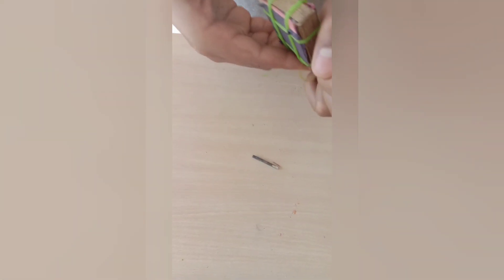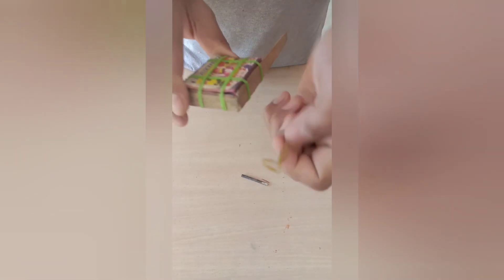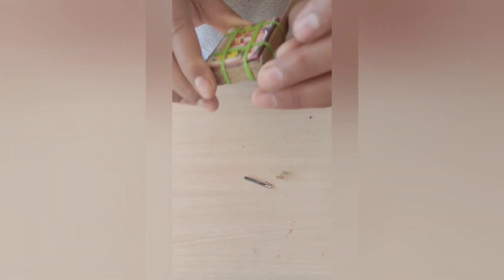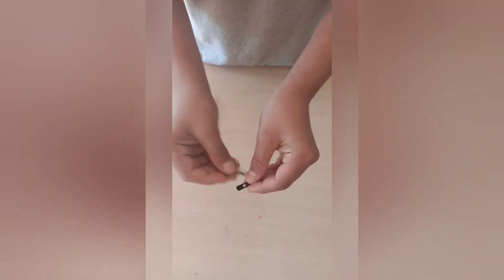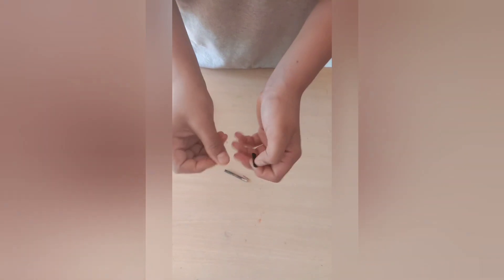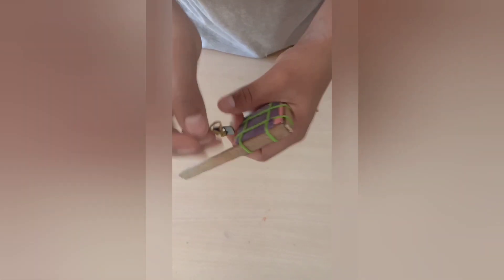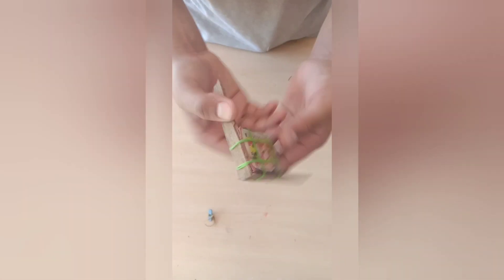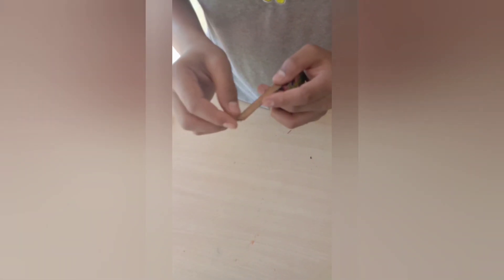How to create a gun 🔫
എങ്ങനെ ഒരു ഒരു തോക്ക് തീപ്പെട്ടി   വെച്ച് ഉണ്ടാക്കാം